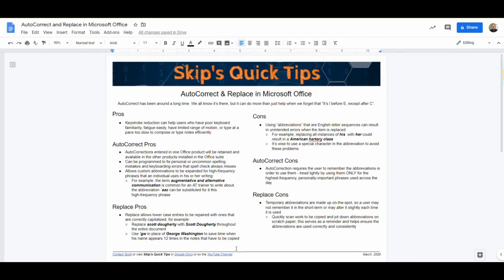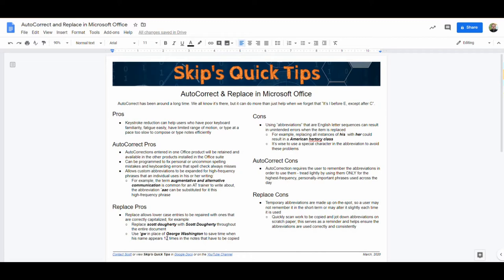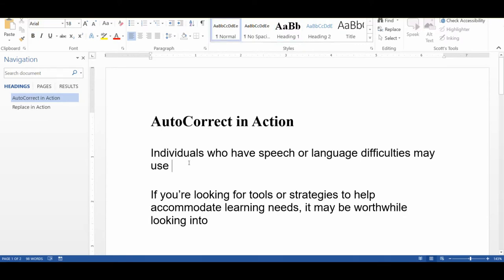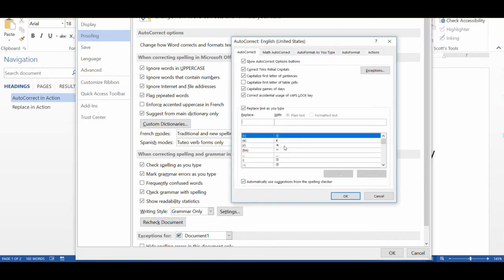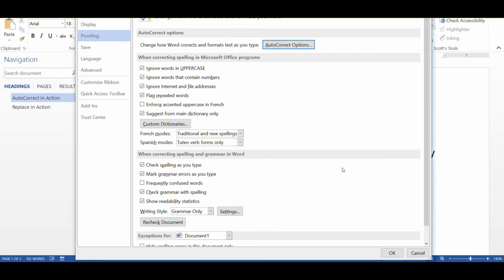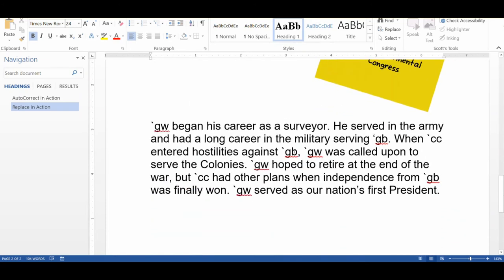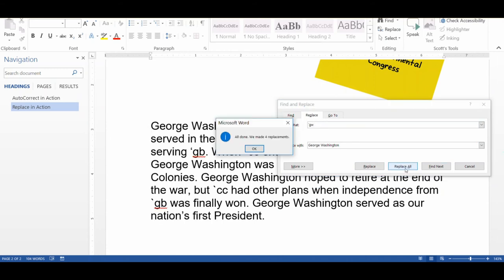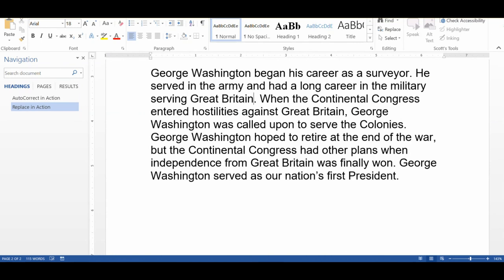SQT 003 AutoCorrect & Replace in Microsoft Office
AutoCorrect has been around a long time. We all know it's there, but it can do more than just help when we forget that "It's I before E, except after C". This clip will focus on the features as they appear in Microsoft Office products.